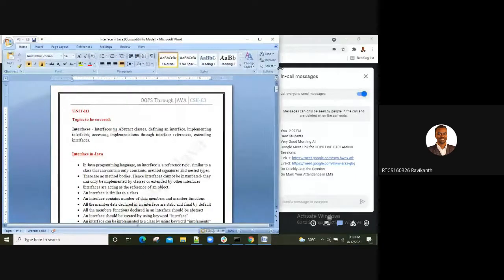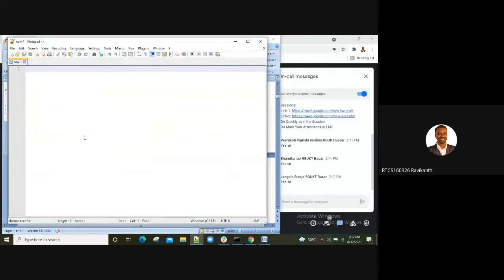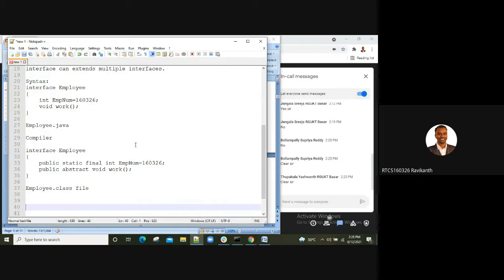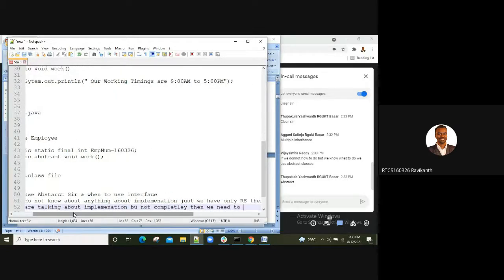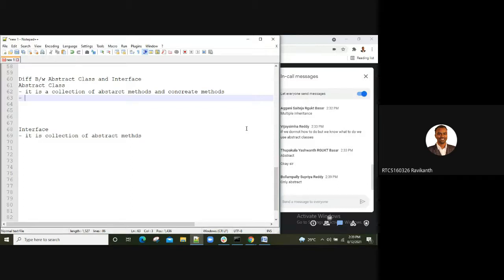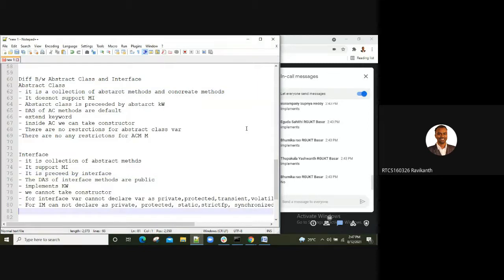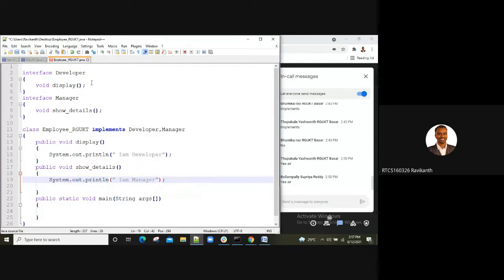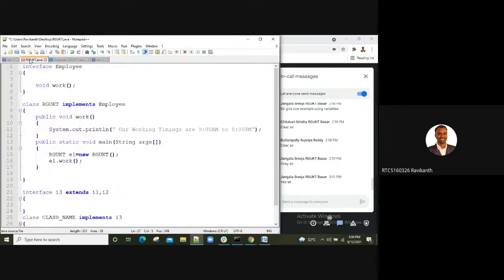Interface Concept in Java By RAVIKANTH KUTUR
• In Java programming language, an interface is a reference type, similar to a class that can contain only constants, method signatures and nested types.
• There are no method bodies. Hence Interfaces cannot be instantiated- they can only be implemented by classes or extended by other interfaces
• Interfaces are acting as the reference of an object
• An interface is similar to a class
• An interface contains number of data members and member functions
• All the member data declared in an interface are static and final by default
• All the members functions declared in an interface should be abstract
• An interface should be created by using keyword “interface”
• An interface can be implemented to a class by using keyword “implements”
• More than one interface can be implemented to a class
• When ever you implement an interface to a class, all the member functions declared in the interfaces should be defined in the class otherwise that class becomes an abstract class